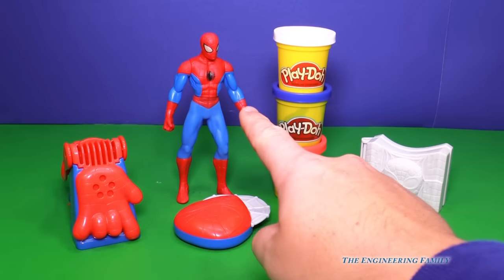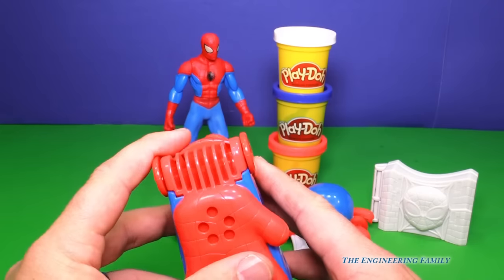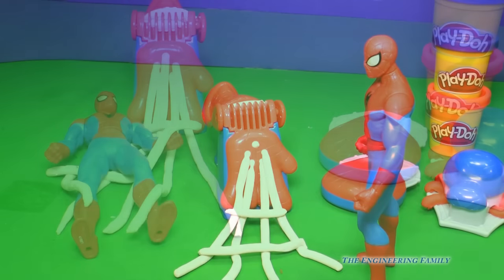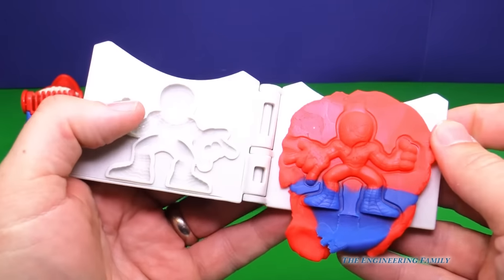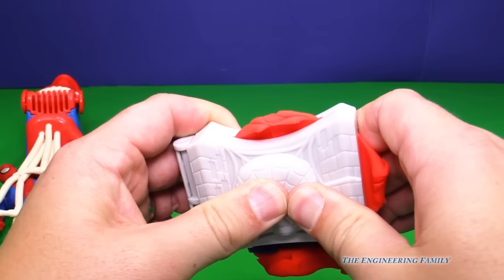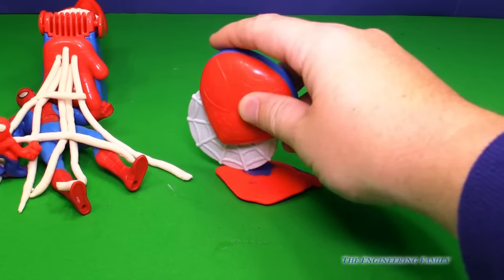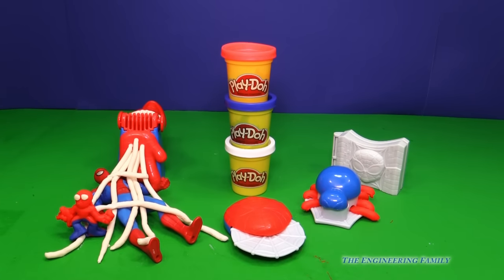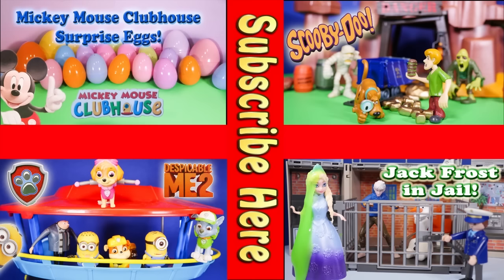Using the Play Doh Spider Man Super Tools Playset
The Play Doh Spiderman Super Tools play set allows you to make Marvel's Spiderman and to shoot webs just like Spidey! This set comes with three cans of Play-Doh, a Spiderman mold, a Make your own spider, and a special Spiderman cutting tool!